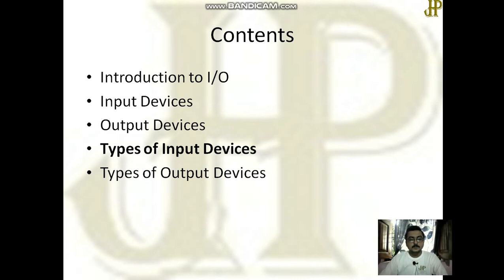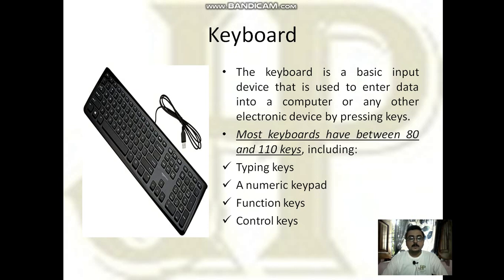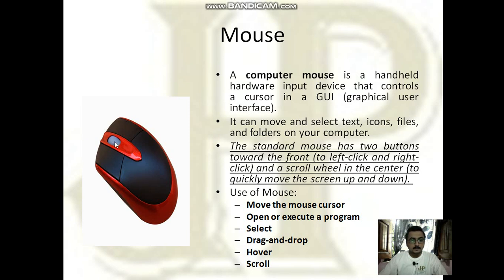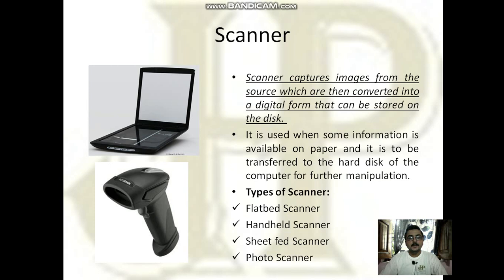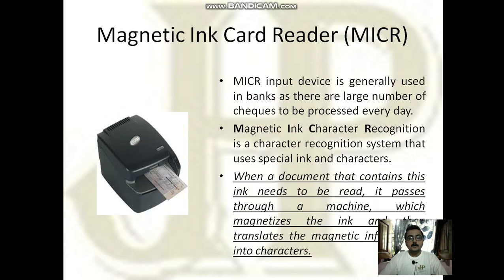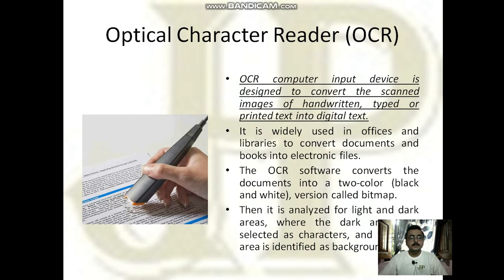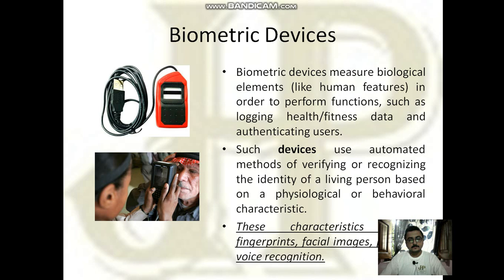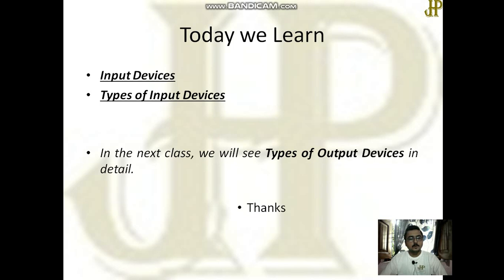Types of Input Devices | Computer | Class 9 | CBSE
This video will tell you about the various types of input devices,
types of input devices,
examples of input devices,
keyboard,
mouse,
scanner,
joystick,
microphone,